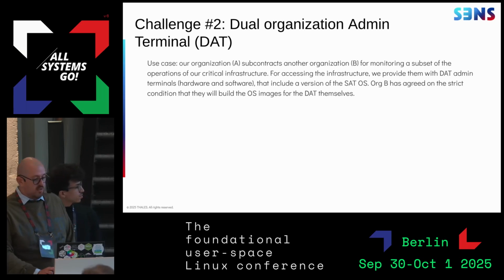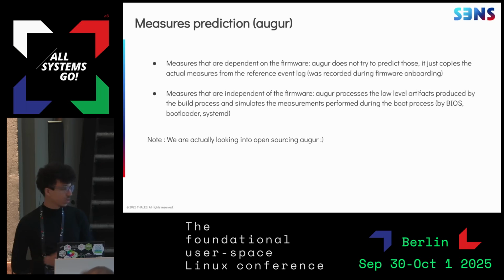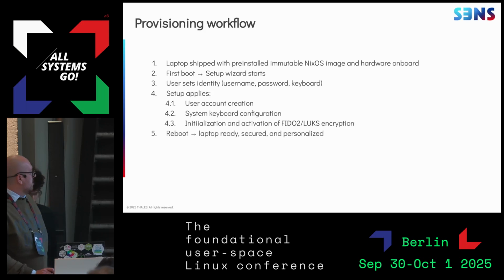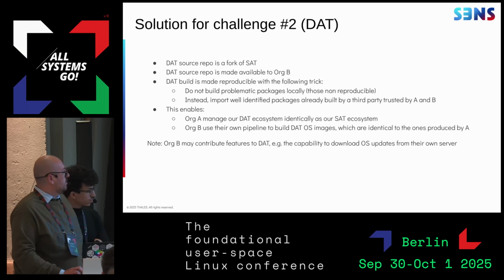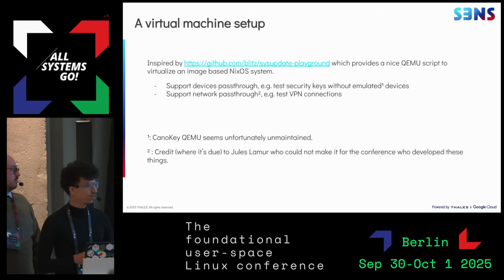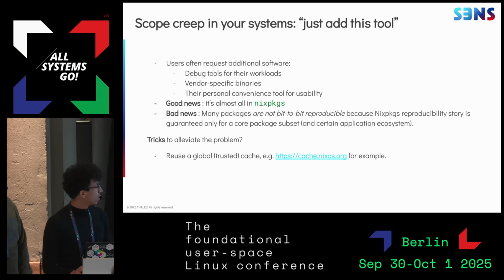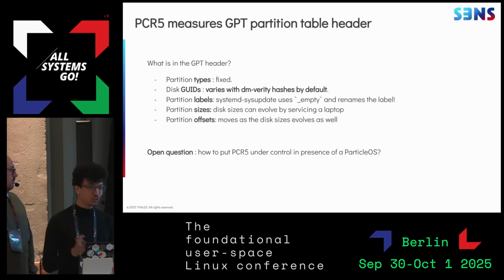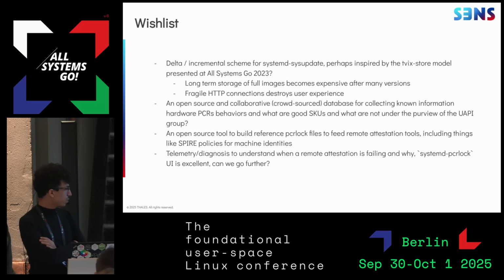A terminal for operating clouds: administering S3NS with image-based NixOS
S3NS is a trusted cloud operator that self-hosts Google Cloud infrastructure in France, targeting the SecNumCloud certification, the most stringent Cloud certification framework. SecNumCloud includes strict legal and operational constraints.

To manage these systems securely and reproducibly, we’ve built a family of dedicated administration terminals based on the image based philosophy.

These terminals rely on NixOS semantics and draw from the ParticleOS ecosystem: systemd-repart, and dm-verity, ensuring atomic updates, full immutability of the Nix store, and verifiable integrity of the boot chain and runtime system (measured boot), while using remote attestations by TPM2 when connecting to production assets.

We will present the purpose of these terminals and what needs they serve along with their high level characteristics: partition layouts, provisioning and connection flow to the production assets.

This talk will show an application of many of the concepts that were presented in the NixOS ecosystem and in All Systems Go itself by the systemd community.

Ryan Lahfa, Frederic Ruget, Gautier LABADIE